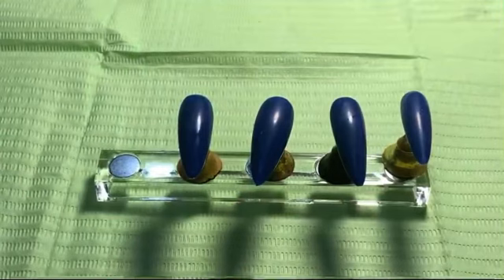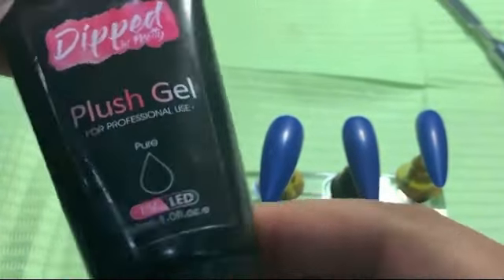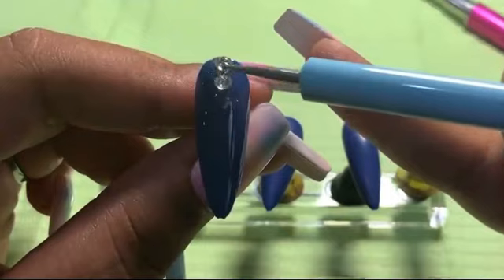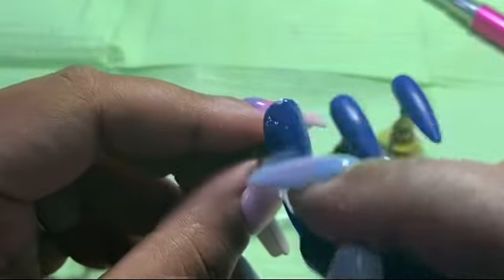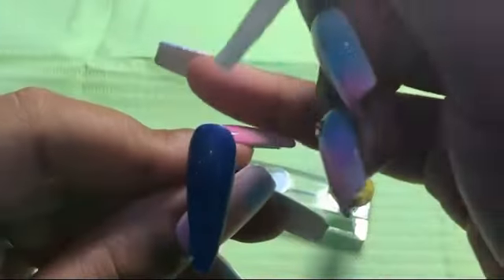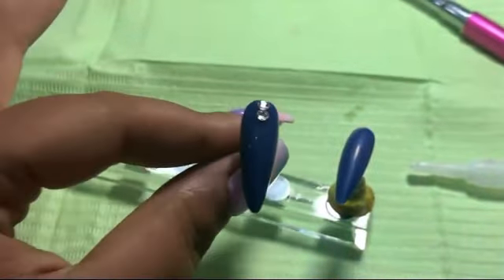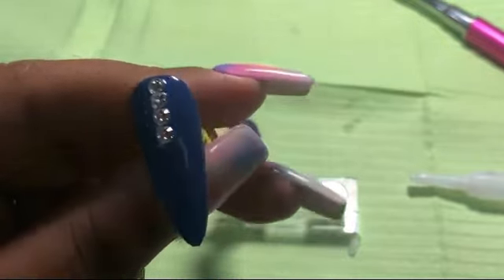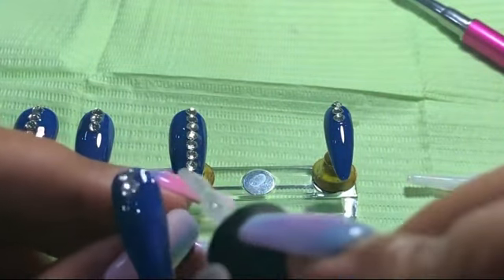How to: Long Lasting Rhinestone Application Methods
Press on Nail tech ✨

Accepting nail design requests ❤️
Accepting video requests 💜

Always open to constructive criticism 😜